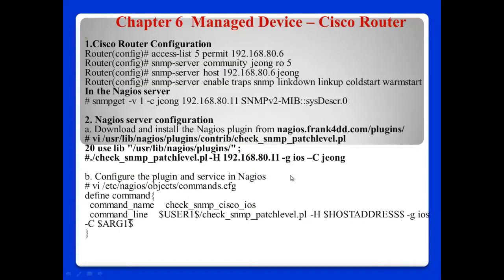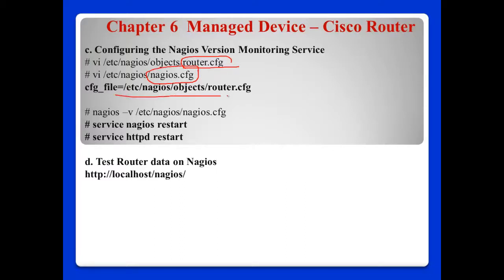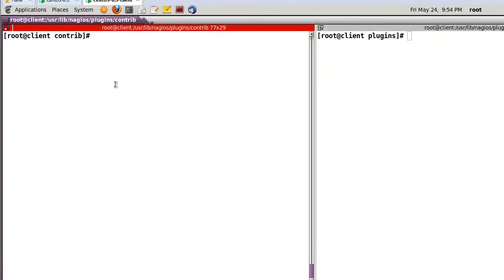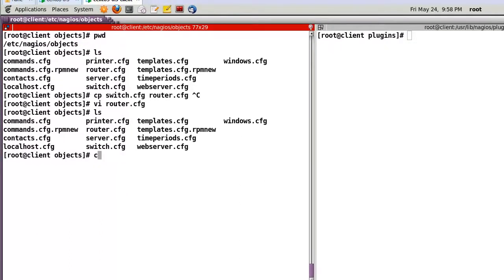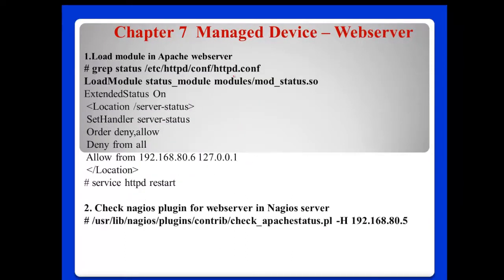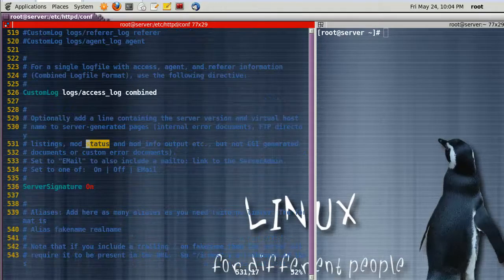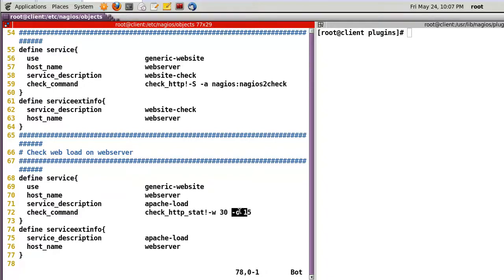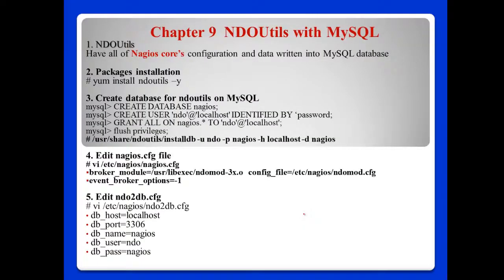[giaiphapit.vn] Nagios Core Monitoring Tool on CentOS 6.4 part 3/5